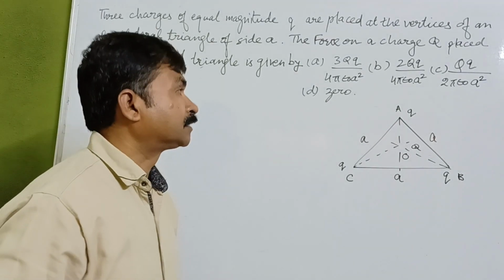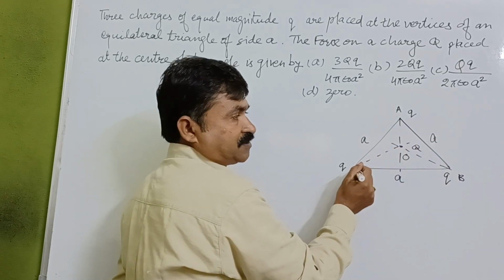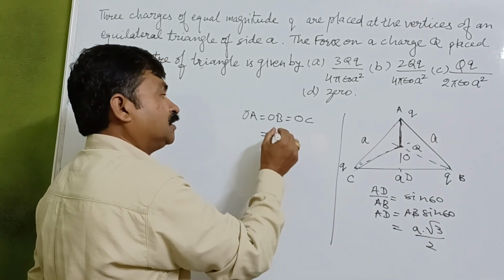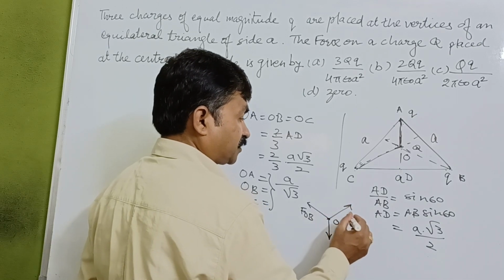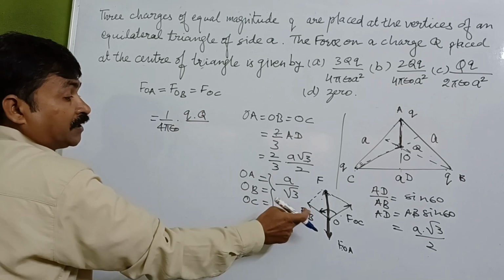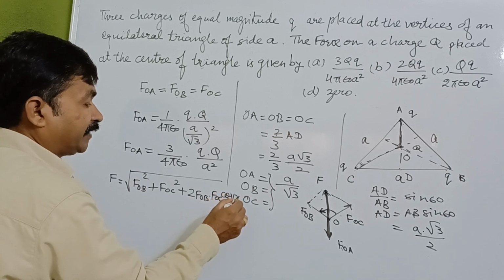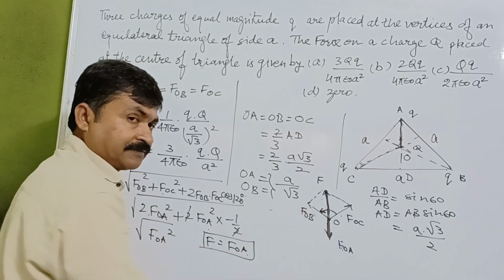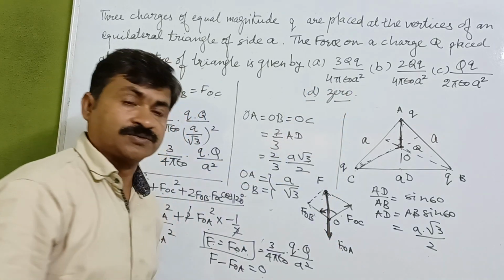Use of Coulombs law to solve numerical for class XII ,JEE & NEET 20230823 1230151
This numerical based on electrostatic force.